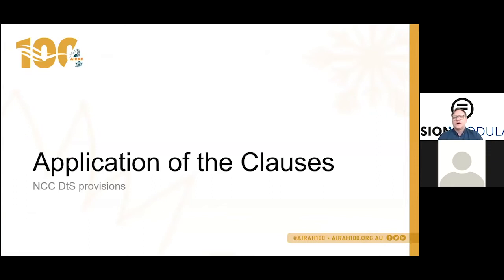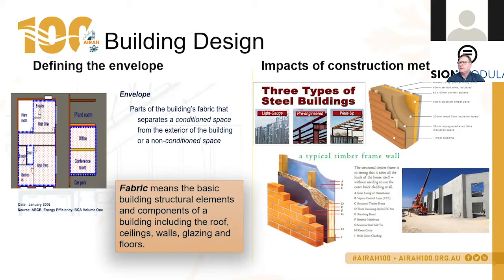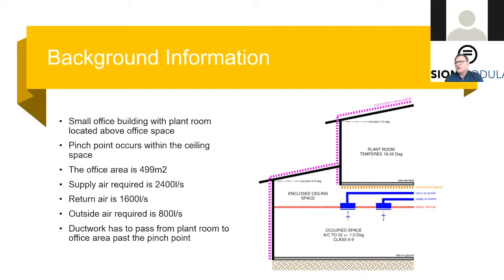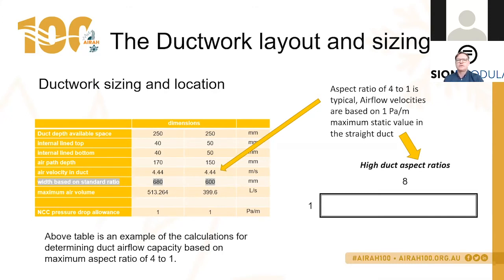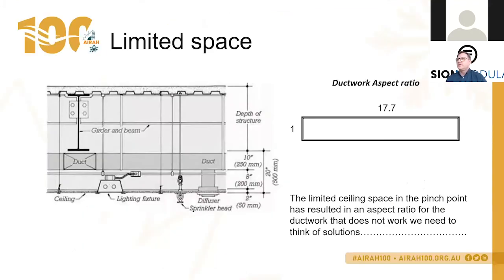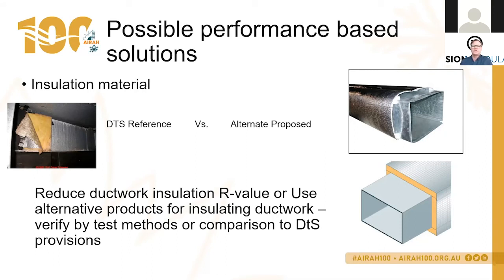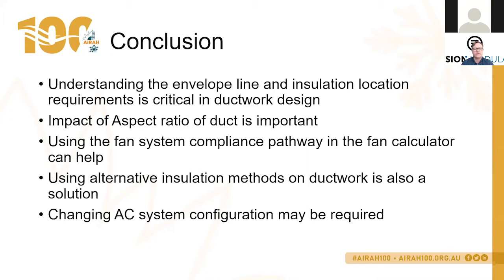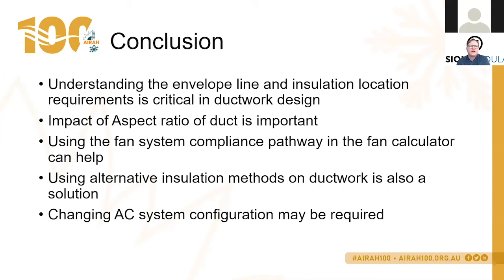Streamline: NCC 2019 Section J Case Study Series – Ducts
On Thursday, November 12, AIRAH hosted a Streamline session looking at the NCC 2019 with specific regard to some of the complexities in the application of the DTS Provisions and the impacts it has on ductwork sizing and overall efficiency of the ductwork.

For more information and to explore AIRAH's upcoming webinars, please